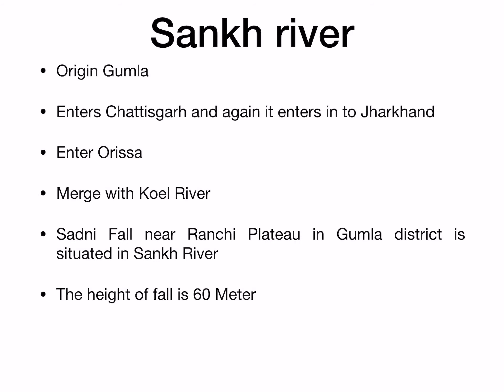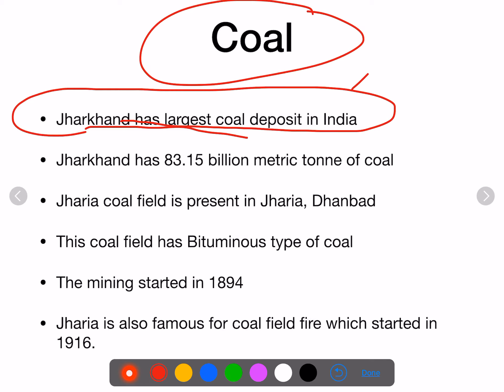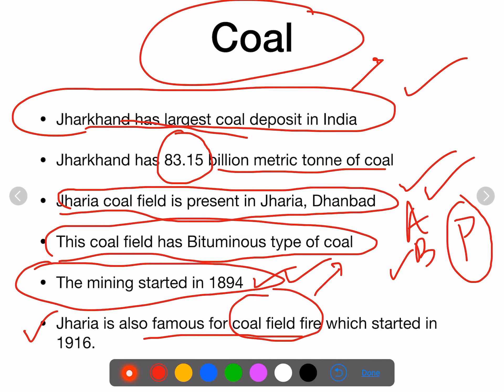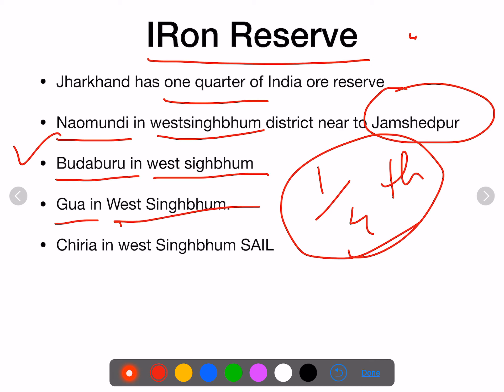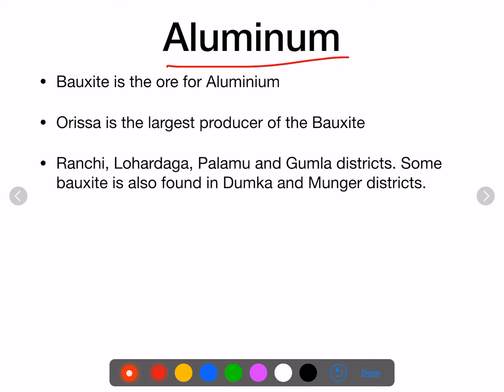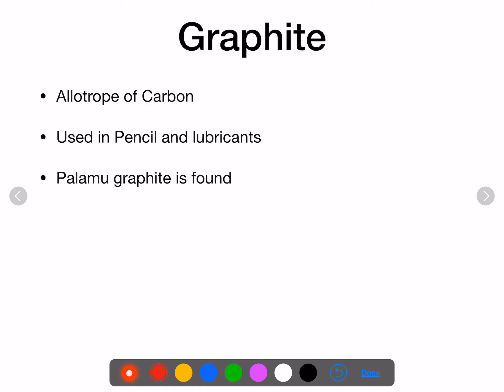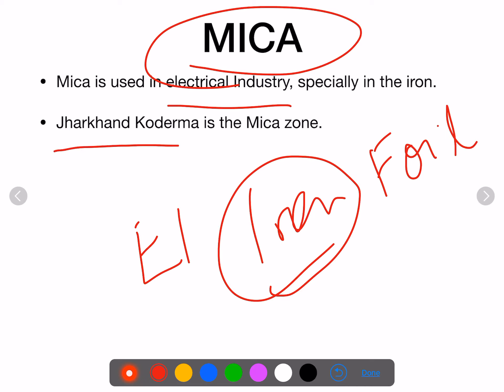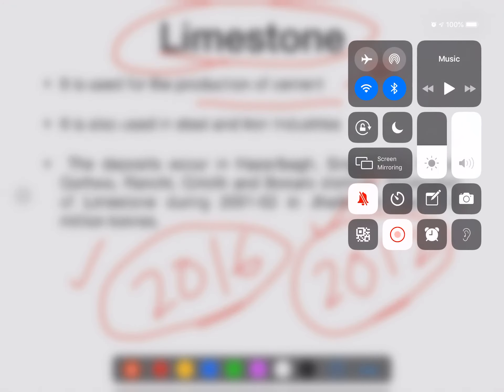JPSC General Studies Paper 2 Jharkhand Minerals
The video contain information about Jharkhand minerals for JPSC and JSSC